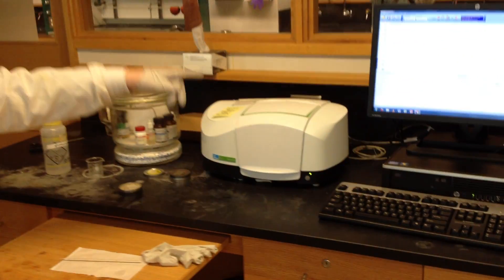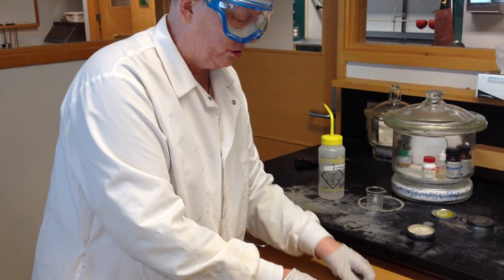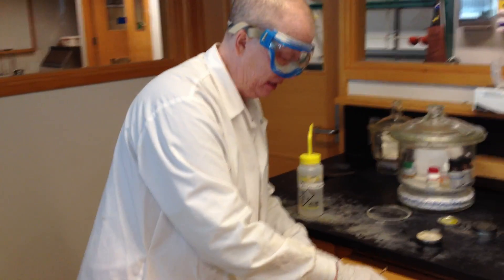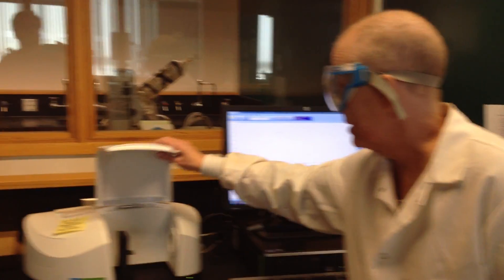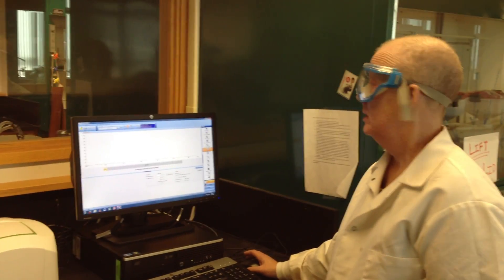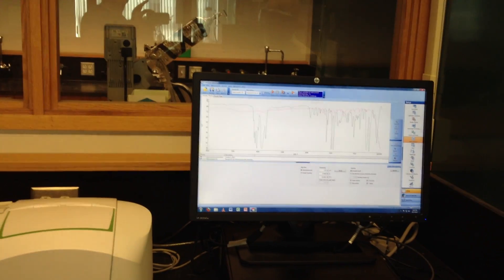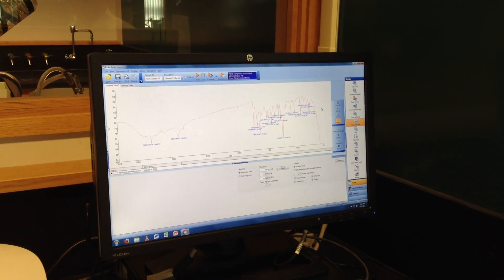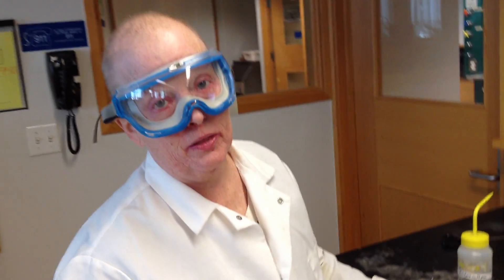Making up a Sample and Running FTIR at Bryn Mawr College - the new instruments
Nerz shows how to make up solid samples (and explains how to make up liquid samples) on new FTIR spectometers.